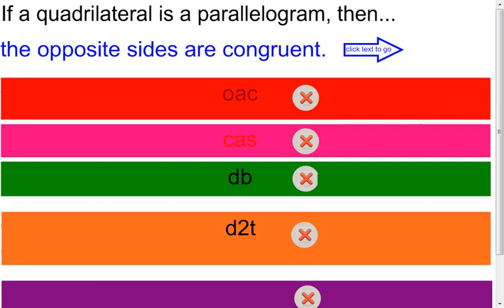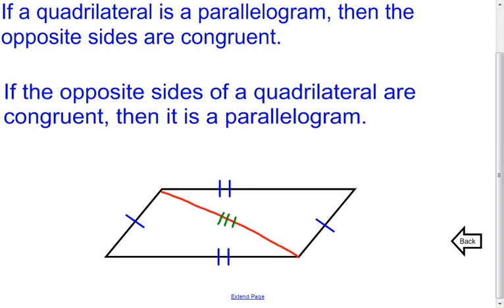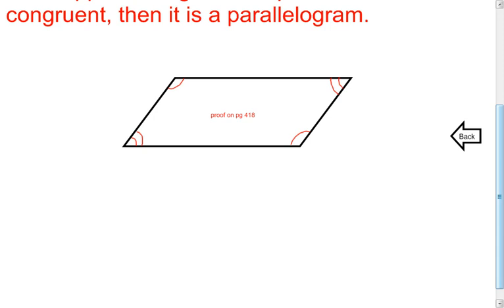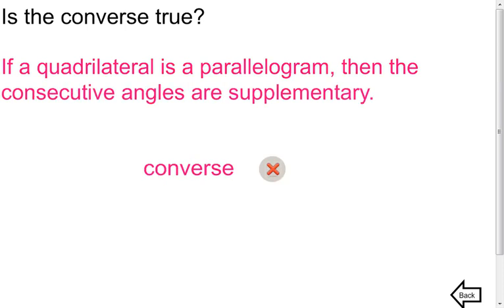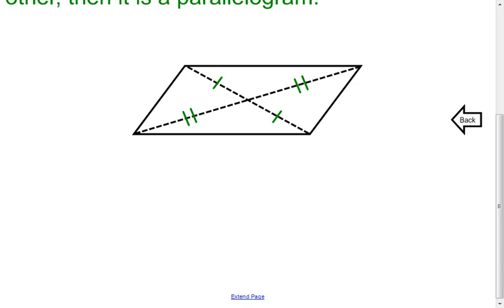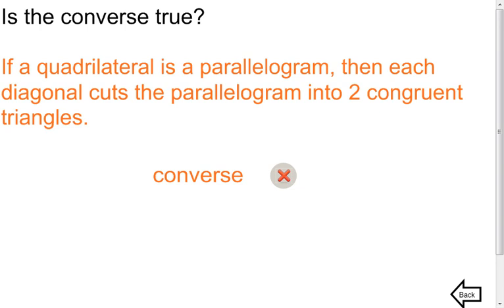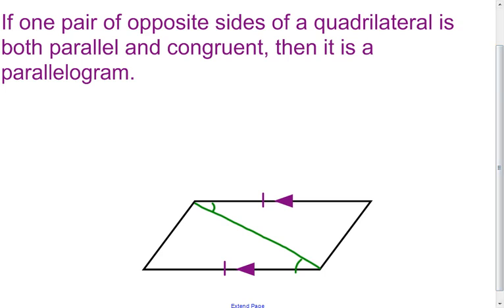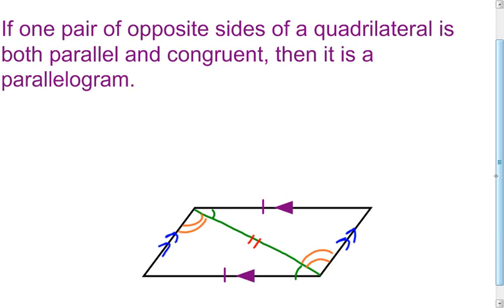8 3 Tests for Parallelgorams Lesson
Six tests to see if quadrilaterals are parallelograms.